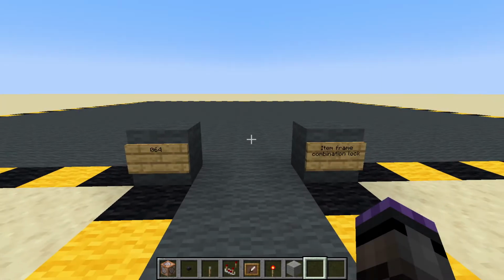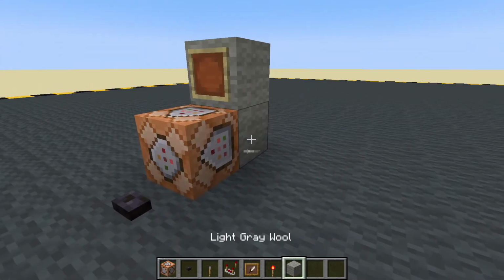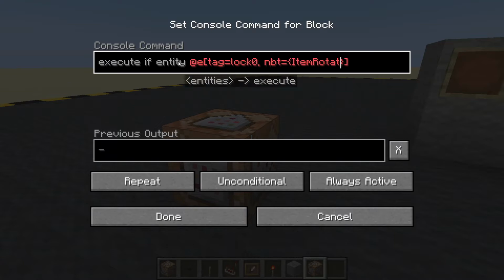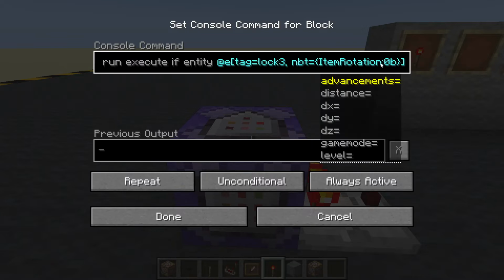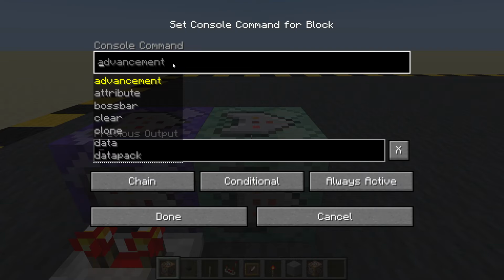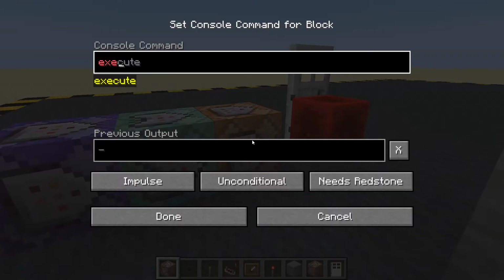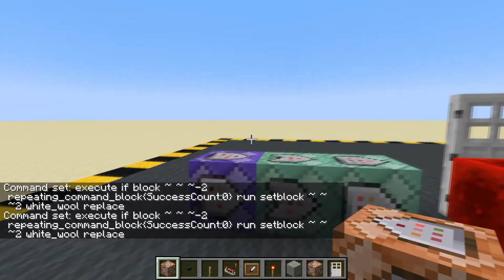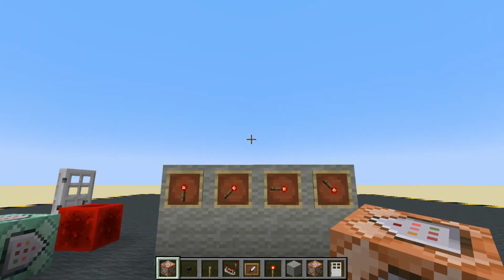64: Item frame combo lock [Minecraft Map Making]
Ep64: Combination lock using item frame rotation values.

Commands used:
 Make the item frame:
  summon item_frame 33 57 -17 {Tags:["lock1"], Facing:2b,}

 Output a comparator signal:
  execute if entity @e[tag=lock1, nbt={ItemRotation:0b}]

 Check all item frames:
  execute if entity @e[tag=lock1, nbt={ItemRotation:0b}] run execute if entity @e[tag=lock2, nbt={ItemRotation:1b}] run execute if entity @e[tag=lock3, nbt={ItemRotation:2b}] run execute if entity @e[tag=lock4, nbt={ItemRotation:3b}]

 Set redstone if successful:
  CONDITIONAL: setblock ~-3 ~ ~ redstone_block replace

 Set white wool if not successful:
  execute if block ~2 ~ ~ repeating_command_block{SuccessCount:0} run setblock ~-2 ~ ~ white_wool replace